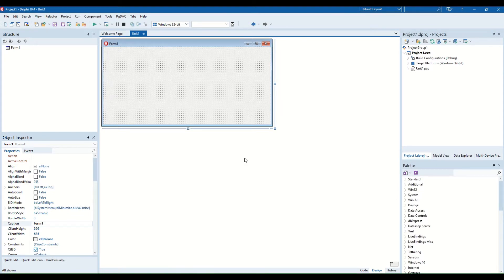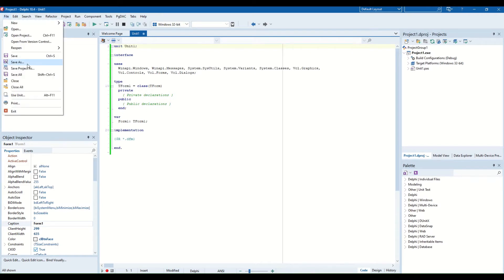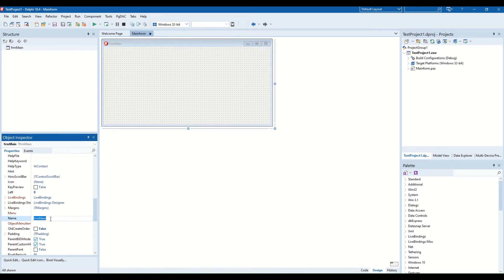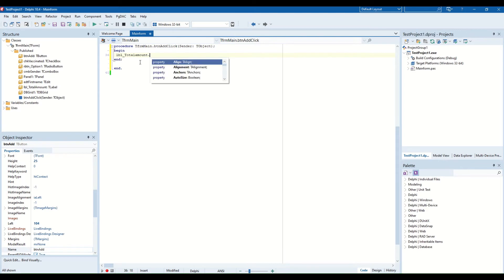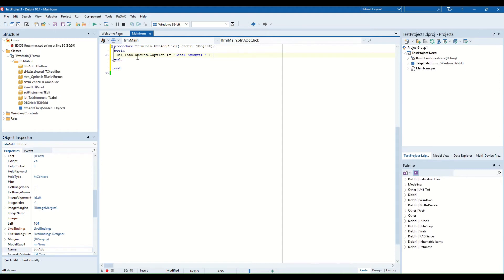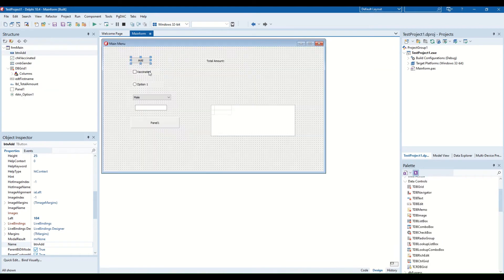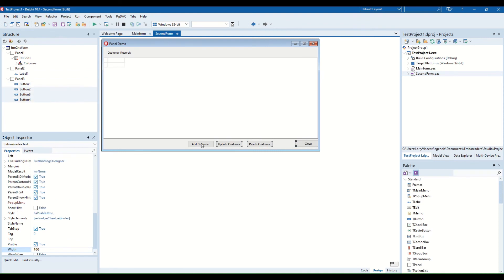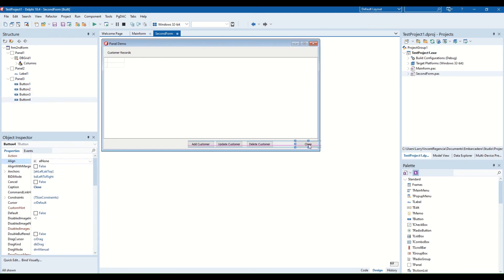Delphi IDE and Basic Controls Intro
I may have a wrong title for this video but it's a brief introduction of the common controls use in Delphi desktop application development.

Will cover connecting Firedac and Database connection next video.